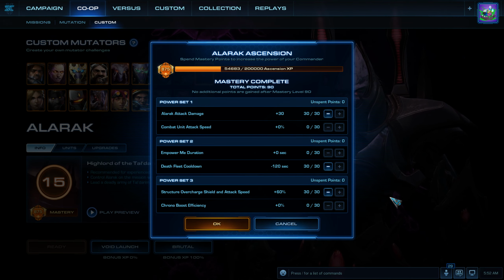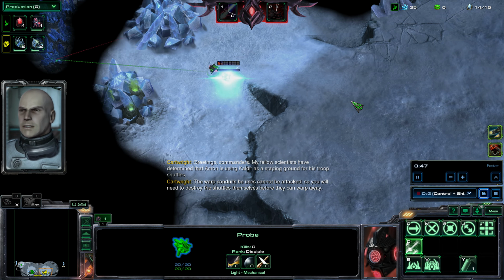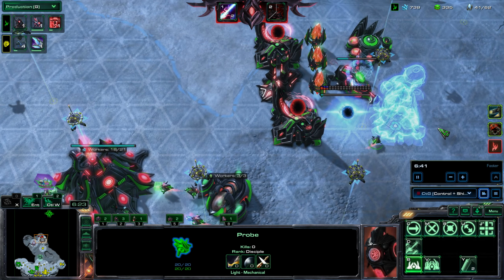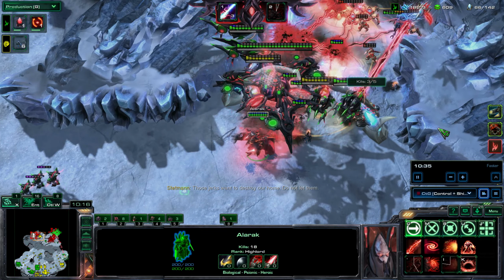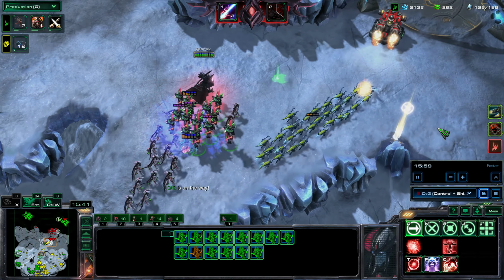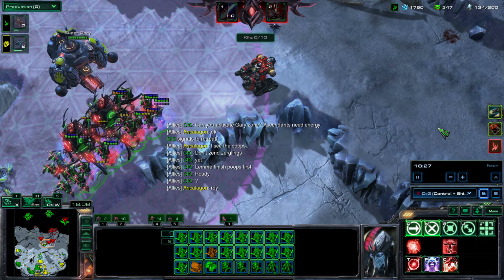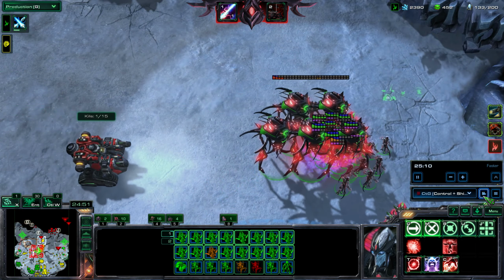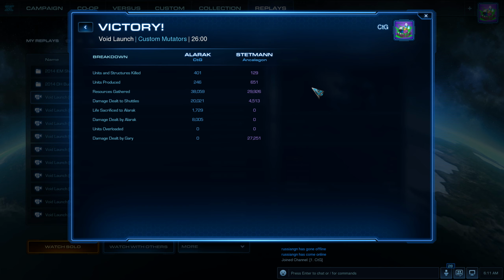Starcraft II: Double Trouble [High Tech Stuff]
Starcraft II: Co-Op Mutation #174 - Double Trouble

Kill Bots - Invincible Kill Bots attack your forces until they hit their predetermined kill limit and shut down.
Propagators - Reality warping sludges are crawling towards you. Anything they touch is turned into a copy of the sludge.

Ascendants and Wrathwalkers are each good options to fight the poopagators. Together, they give you a lot of flexibility on both the attack waves and the poops. Stetmann can handle the kill bots pretty well on his own.